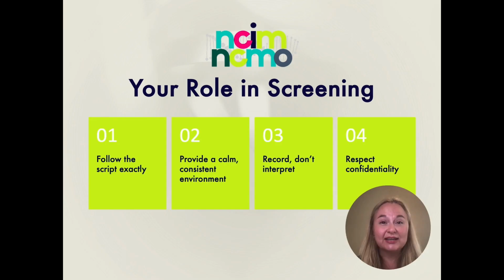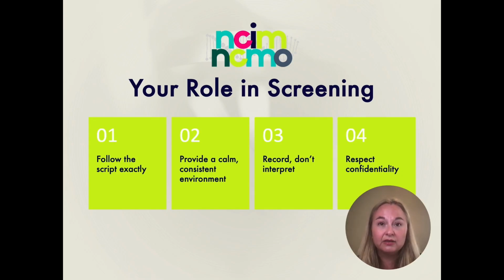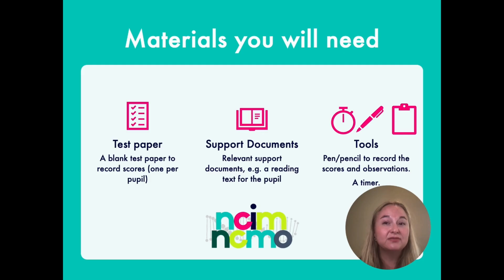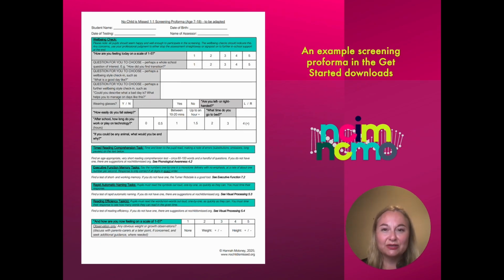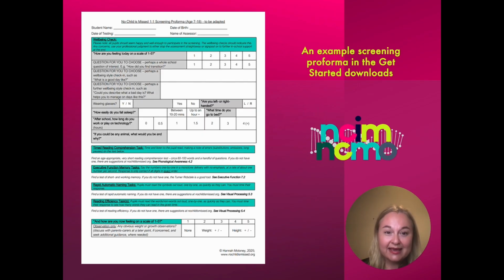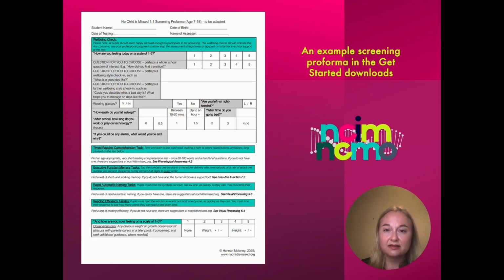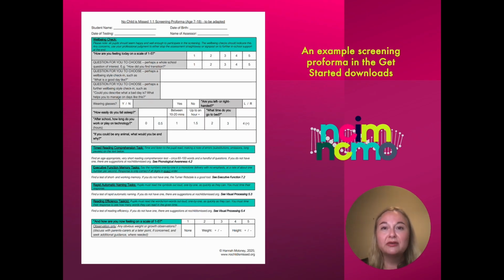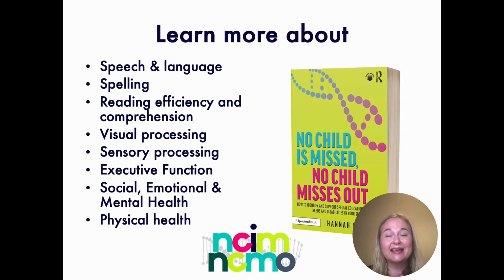FINAL NCIM Screening Test Training Sept 2025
Learn how to carry out screening tests with your pupils.